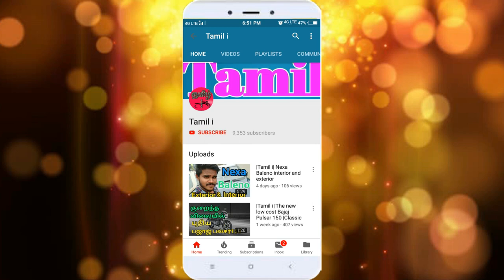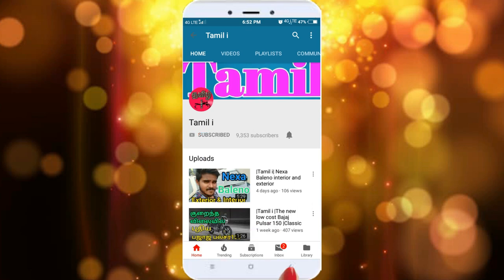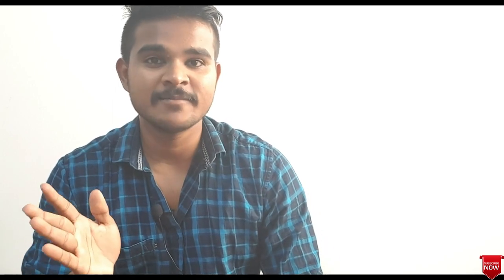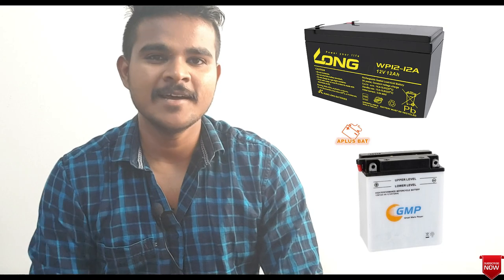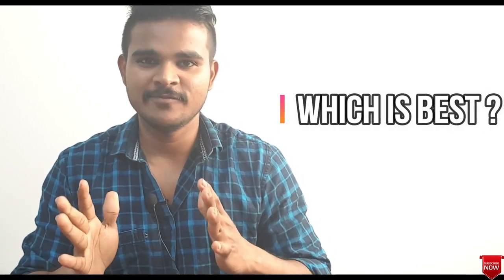WHICH BATTERY IS GOOD |தமிழ்| lithium-ion vs lead-acid motorcycle Battery